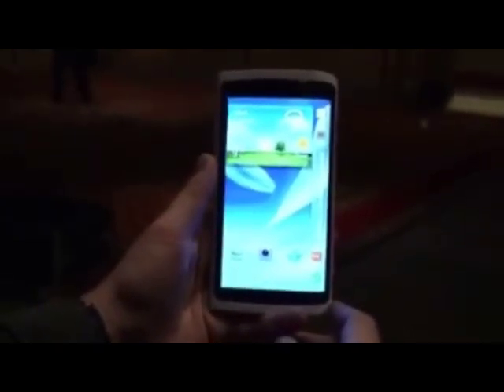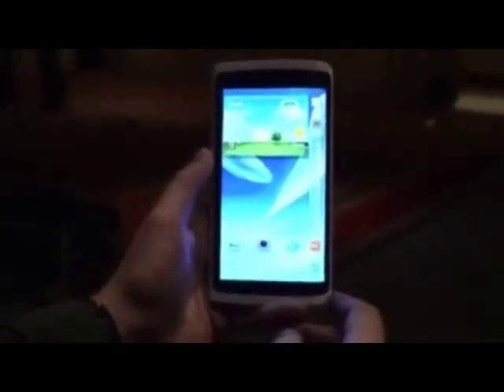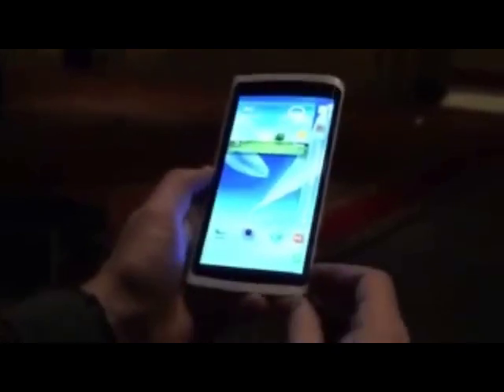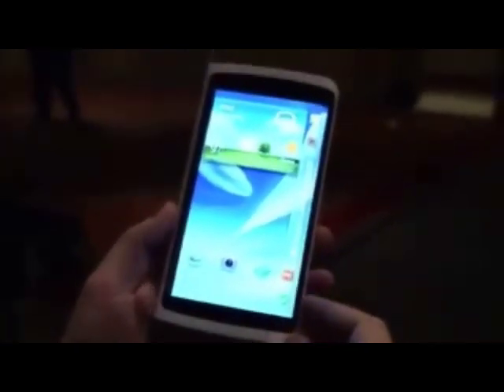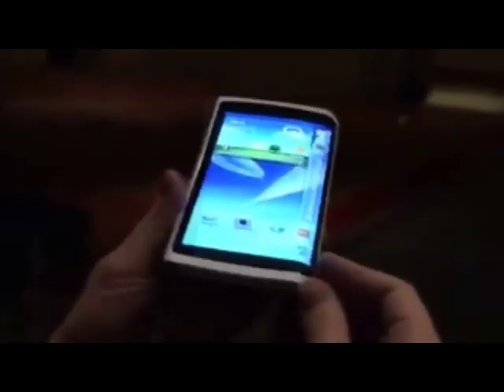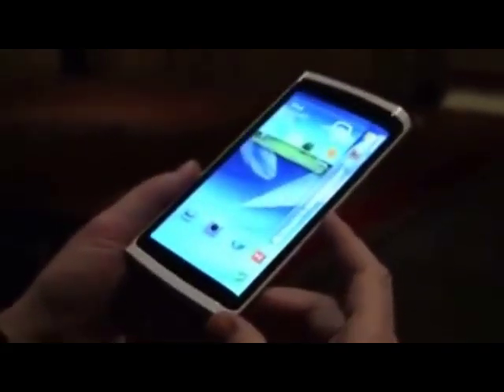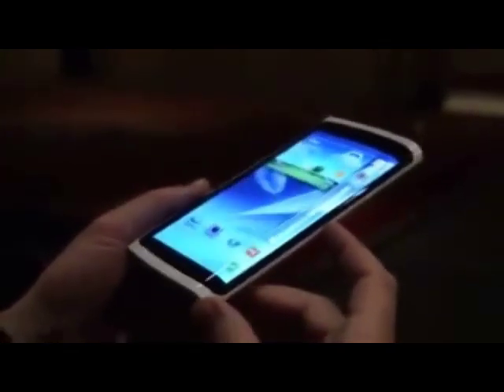Samsung Youm Flexible OLED Phone - Hands On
Samsung Youm Flexible OLED display phone demonstrated hands-on at CES 2013 by Jeff from The Verge. Cool up close video of the phone Brian Berkeley demonstrated on stage.